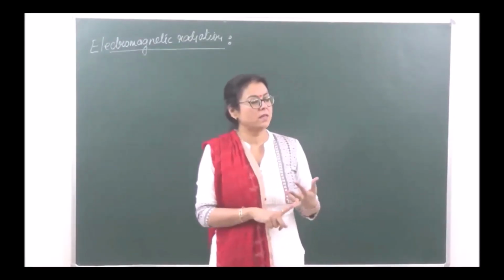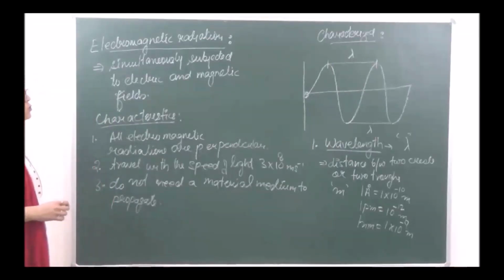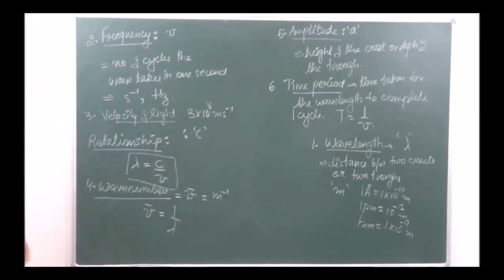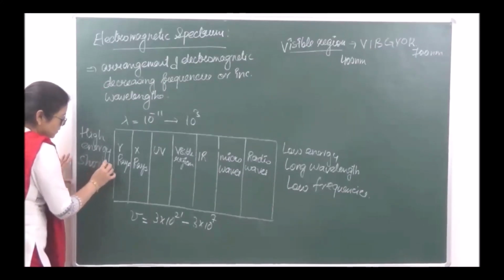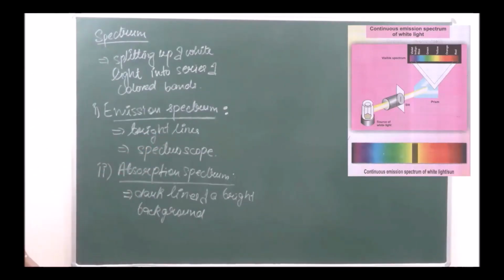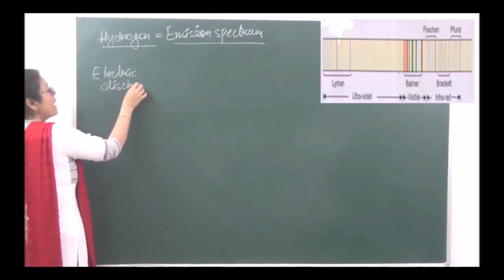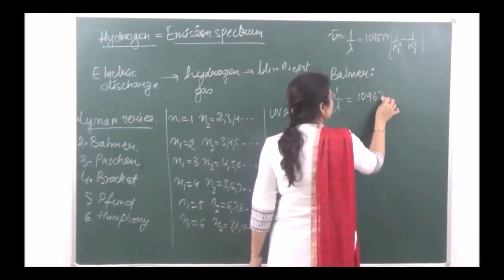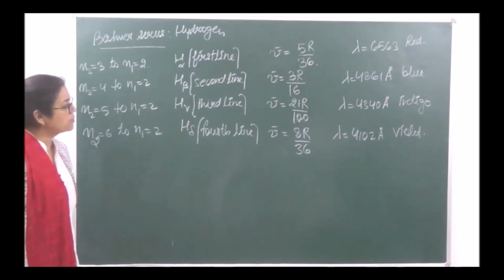CHEM-XI-02-03 Electro-megnetic spectrum Pradeep Kshetrapal channel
Chemistry , Class-XI   Chapter: Structure of atom   Topic:  Electro-megnetic spectrum   Classroom lecture by. Shaillee Kaushal Language : English mixed with Hindi.